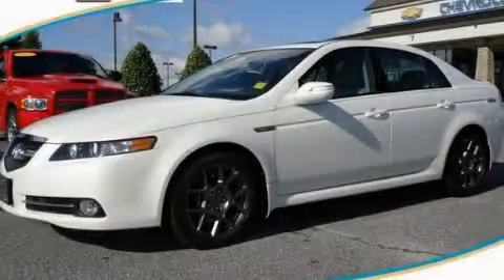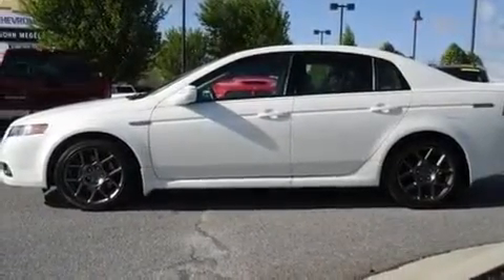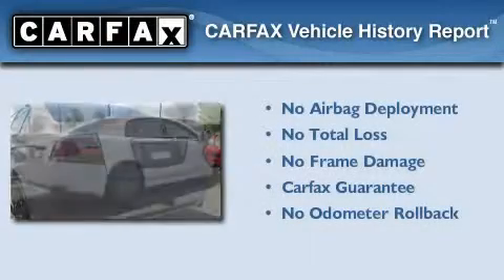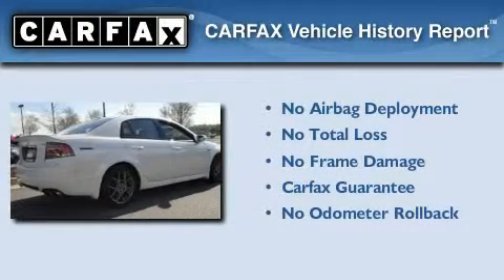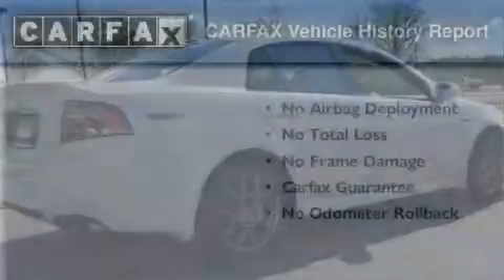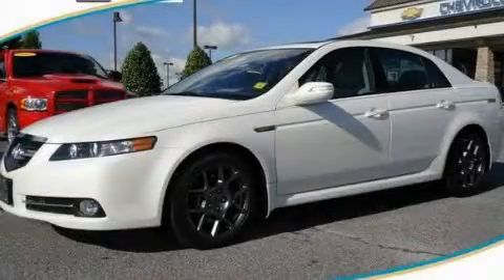2008 Acura TL Dawsonville GA 30534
Year : 2008
 Make : Acura
 Model : TL
 Engine : Gas V6 3.5L/212
 Trans . : Automatic
 Exterior : White Diamond Pearl
 Miles : 119,687
 Interior : BEIGE
 JOHN MEGEL CHEVROLET, LLC
 1392 Hwy 400 South
 Dawsonville , GA 30534
 Pre-Owned 2008 Acura TL Dawsonville GA